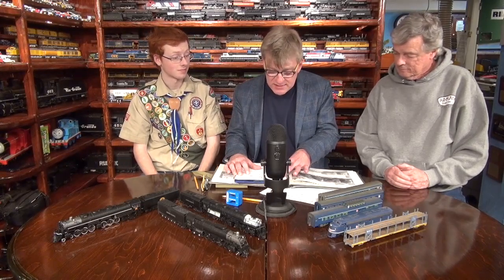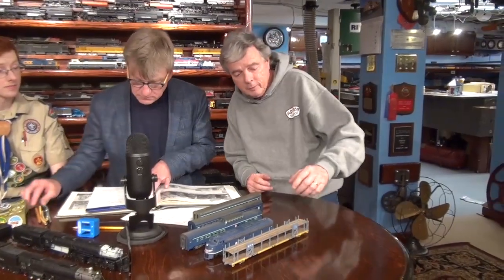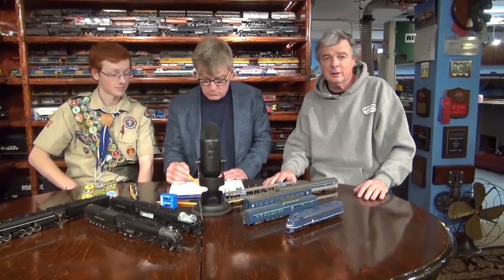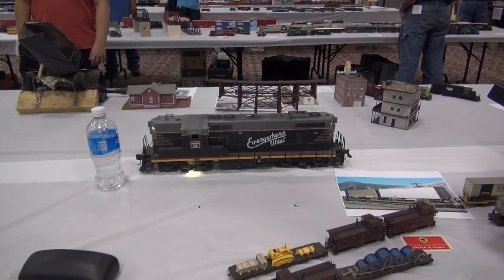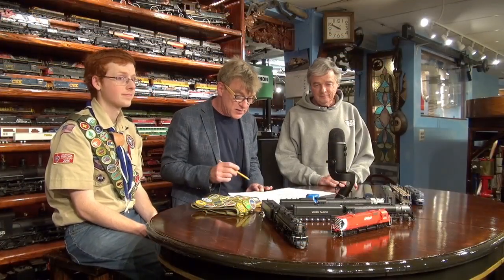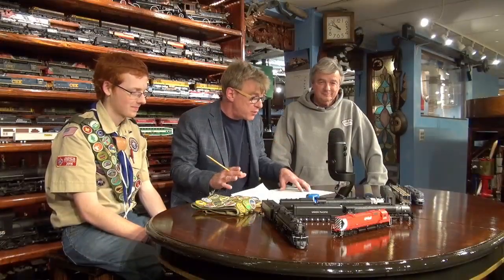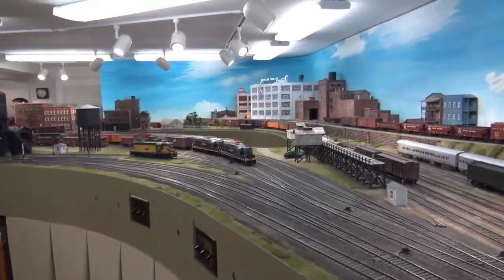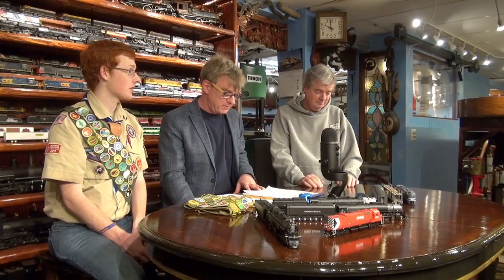What's Neat This Week Podcast #30 March 24th 2018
This week we cover Broadway Limited's E1's in HO. Campbell Rice shows his new bridge project. Bob Rivard shares photos from an up coming MRHM article. We Cover an Athearn steam photo re-shoot. We Talk about the boy scouts and the NMRA MMR Achievement program. John Abatecola's TSG Multimedia NCE VS Digitrax video. Working with foam and shrinkage. Kadee couplers and painting wheels. Athearns New GP9's and 7's including rebuilds. Mike Budde discusses his Missouri Pacific Passenger train. Daniel Coombs Talks about his layout updates. Show discussion topic of the week, If you could start over, what scale would you choose? about 26 minutes this week.